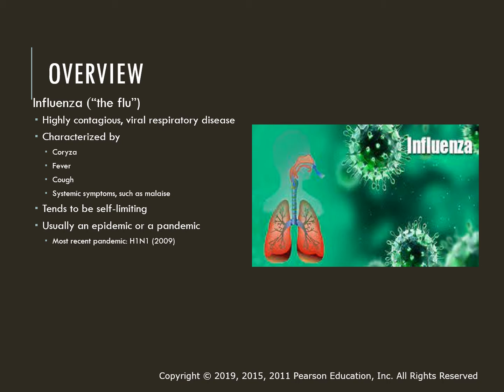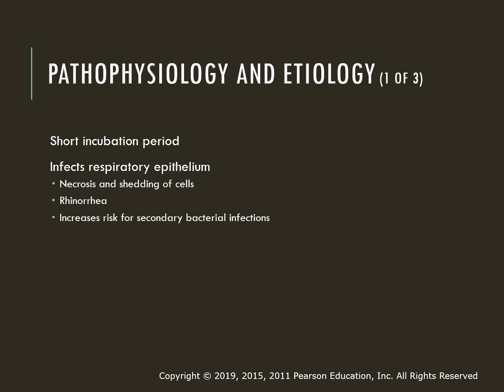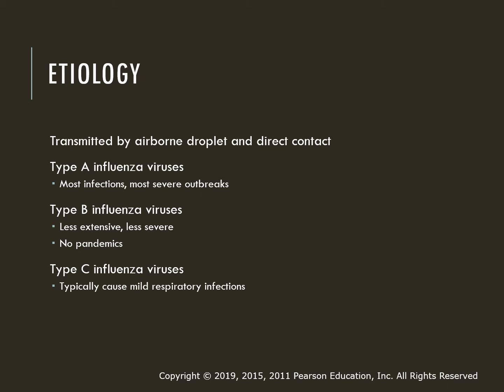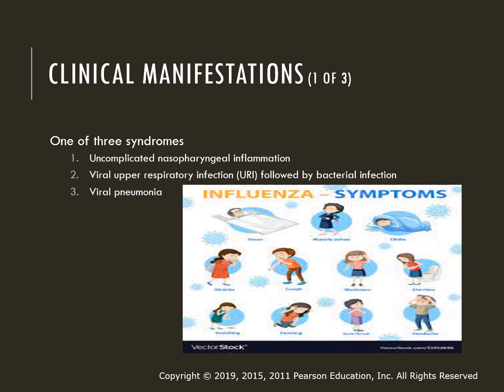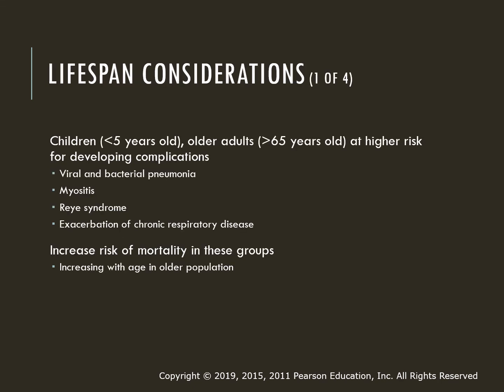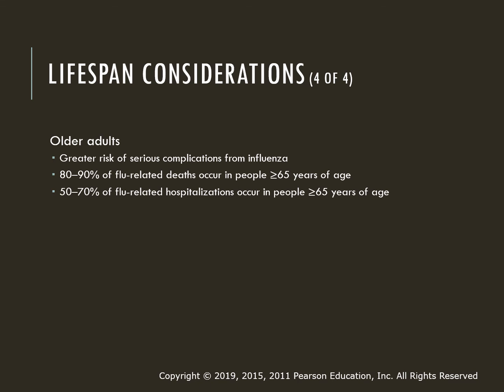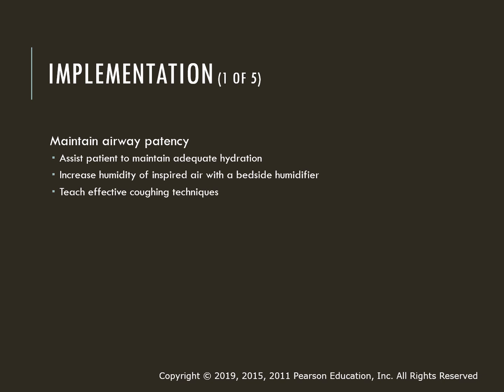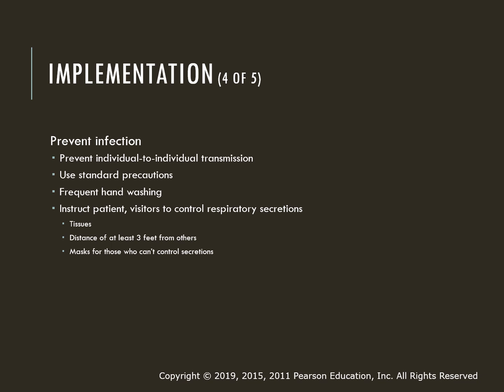Exemplar 9 C Influenza PPT